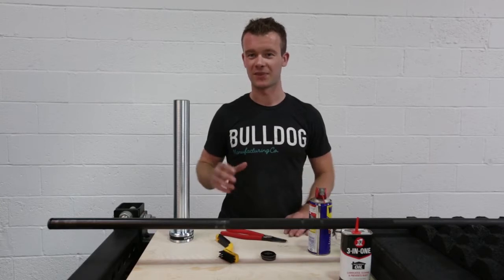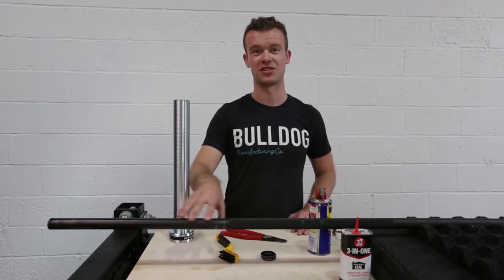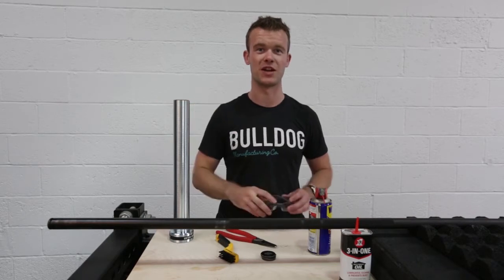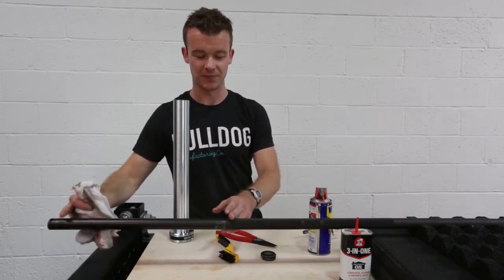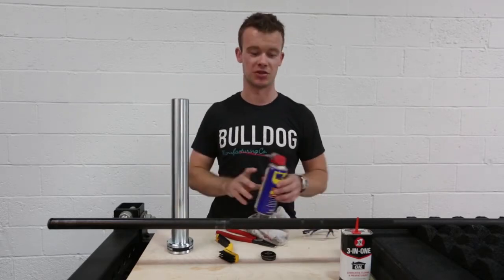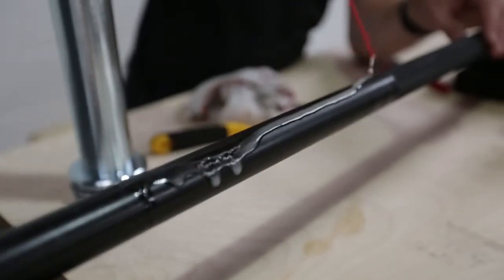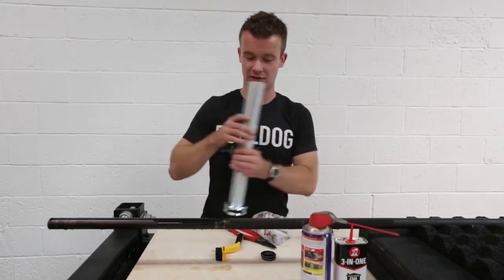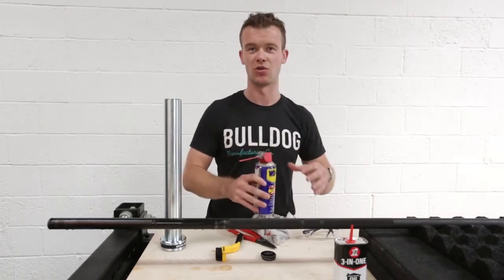How to Maintain Your Bulldog Gear Barbell - Gym Hack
Regardless of how careful you are with your barbell, it's always good to keep your equipment well maintained - Let us walk you through how to keep your barbell spinning as smoothly as the day it arrived with these simple maintenance tricks.